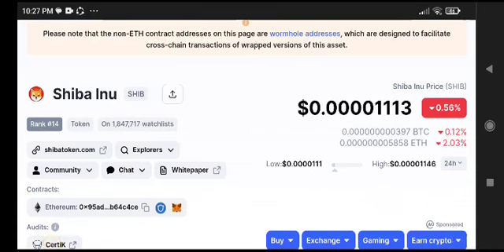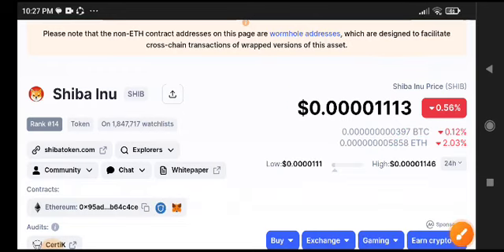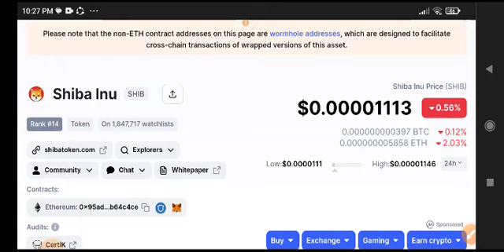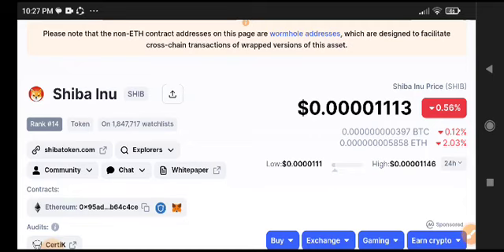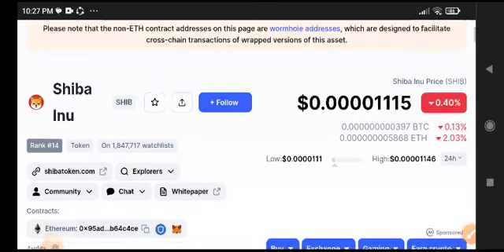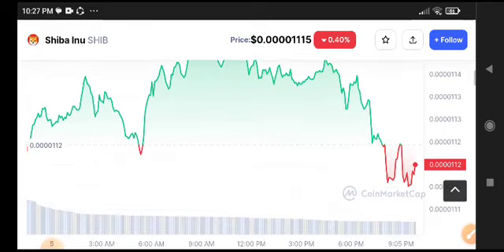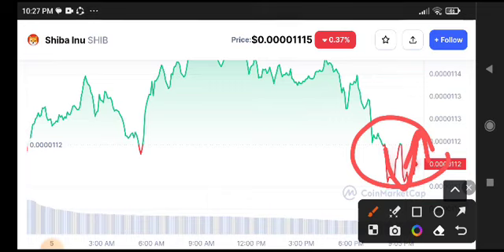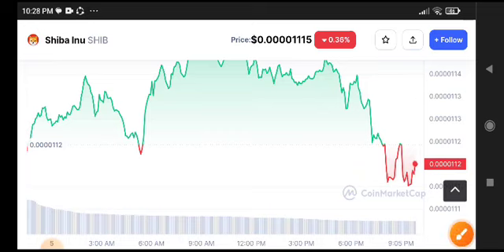Shiba Inu Price Prediction Analysis! Shiba Inu News Today